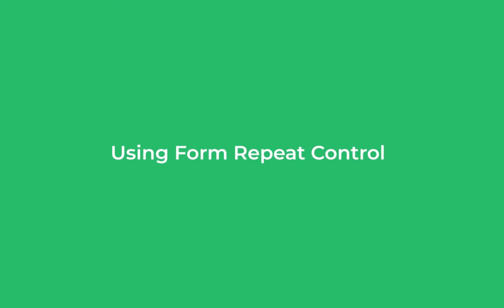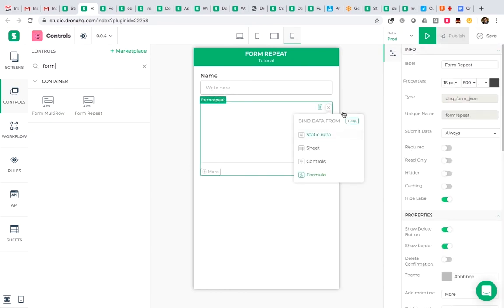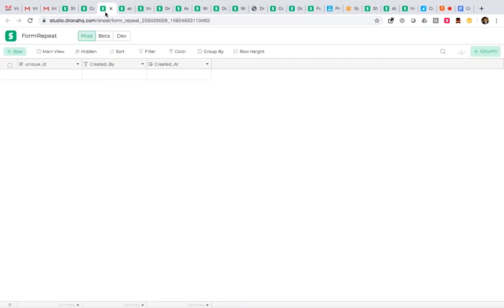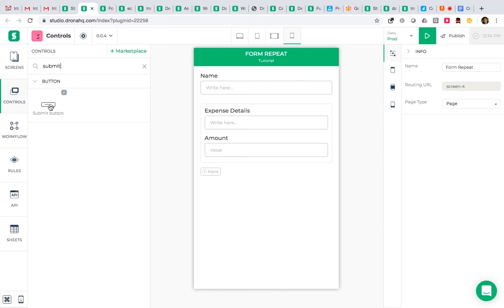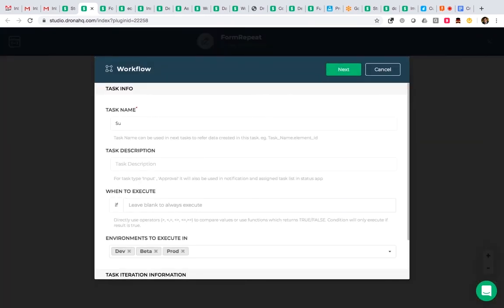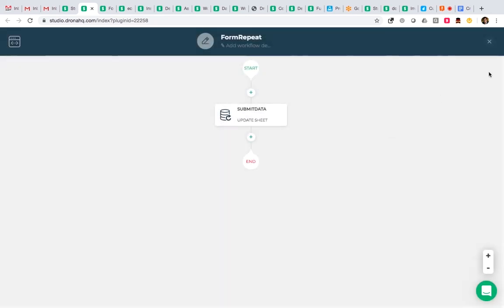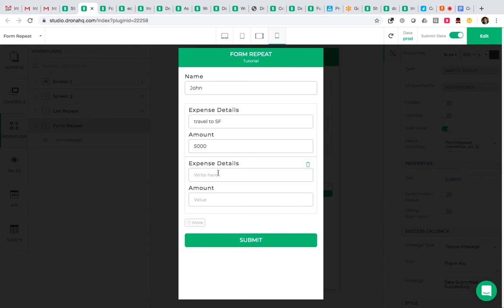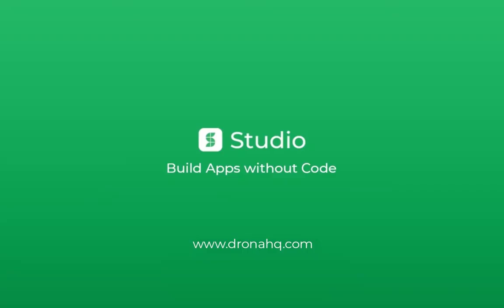Using Form Repeat Control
In this video, we will discuss how to use the Form Repeat Control. This is a very useful control for cases when you have repeating fields of data you want to collect. For example, you might want to collect some common details like Name, Gender, and Age for all members of a family. Rather than creating separate fields for each member, you can simply create a form repeat control so that the user can choose the number of members in the family and the control will "auto-magically" create fields for all members!